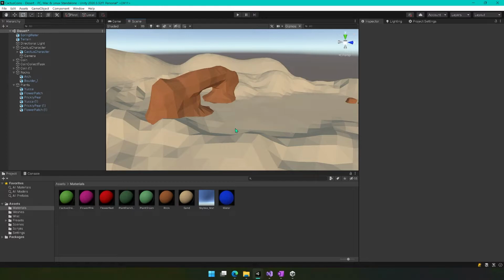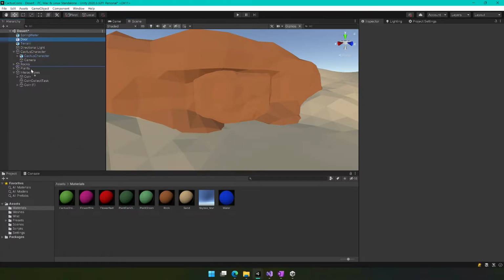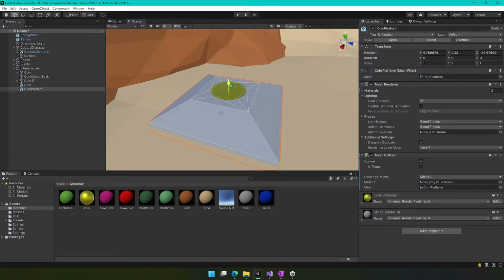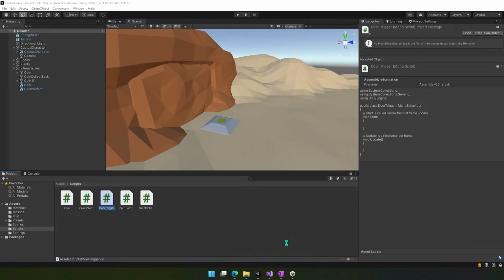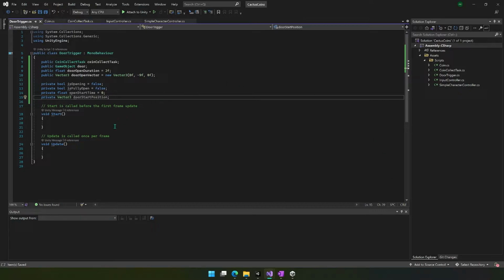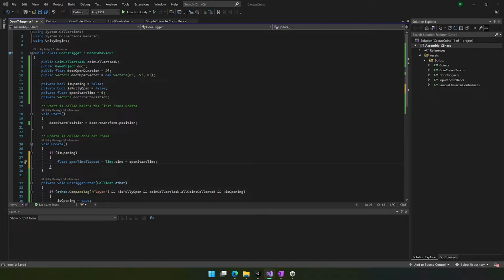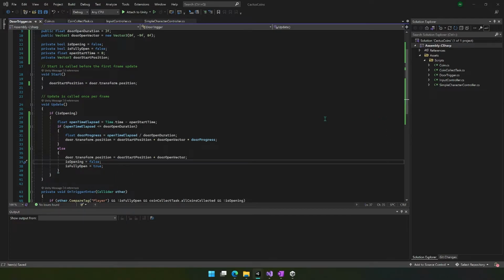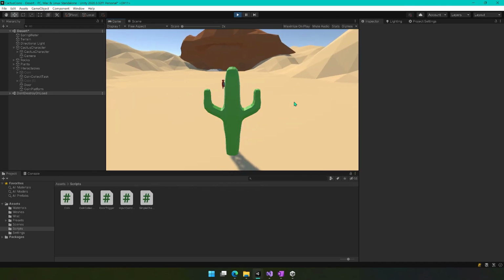Unity Coin Collecting Platformer Part 8: Door + Platform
We're back with a new video course series! This is part 8 of the course. Don't forget, if you're ready to jump right in, join us on our website for instant access to the entire course ad-free and including all 3D assets.
If you'd rather stick it out here and take the course over the next several weeks on YouTube, and want the 3D assets to accompany your journey, get those here:
In this course you will learn how to make a Super Mario-style coin collecting 3D platformer game in Unity. We keep it very simple, so you can learn the fundamentals and not be overwhelmed by concepts that are important to know some day, but not when you're first starting out. We will be making a controllable character that can walk, turn, and jump. We'll use simple keyboard controls to avoid the complexity of gamepad input. We'll create a really simple coin collecting task that you can expand upon if you like. And finally, we'll learn how to build a simple level that looks cool, but is surprisingly easy to make with a small number of 3D assets, which we provide for you. In a short period of time, you'll have created your own playable game and you'll have a great starting point for future games you want to build in the 3D platformer genre.
Stay engaged and keep your eyes peeled for what's coming up next in this series:
 - Unity Coin Collecting Platformer Part 1: Welcome + New Project
 - Unity Coin Collecting Platformer Part 2: Project Setup + Import
 - Unity Coin Collecting Platformer Part 3: Character Setup
 - Unity Coin Collecting Platformer Part 4: Character Scripting
 - Unity Coin Collecting Platformer Part 5: Input Scripting
 - Unity Coin Collecting Platformer Part 6: Coins
 - Unity Coin Collecting Platformer Part 7: Environment
 - Unity Coin Collecting Platformer Part 9: Miscellaneous Polish
 - Unity Coin Collecting Platformer Part 10: Level Building + Play